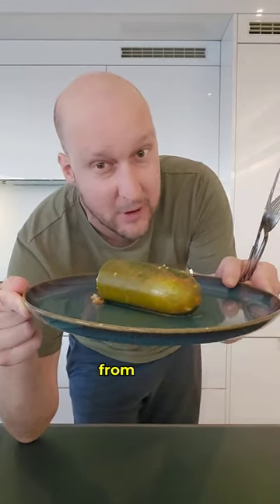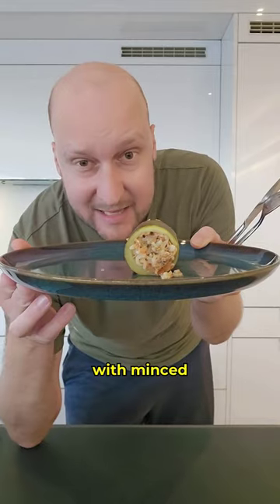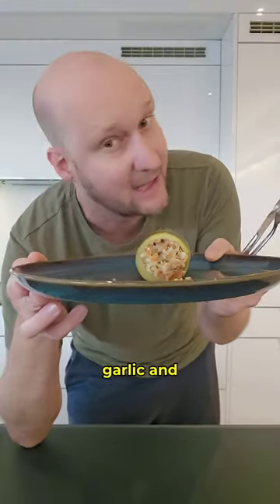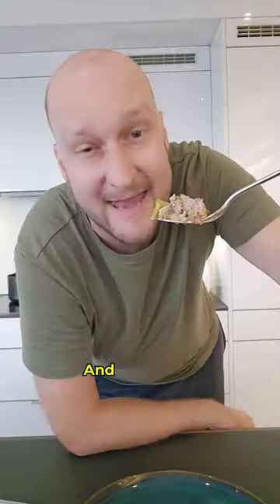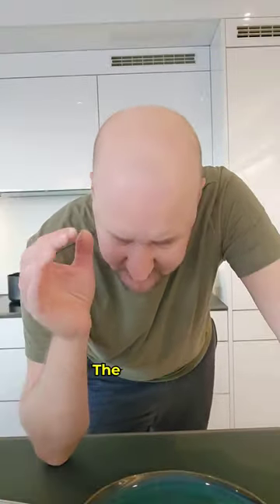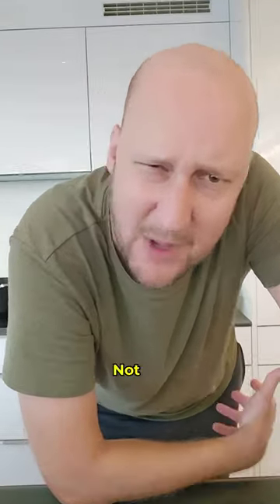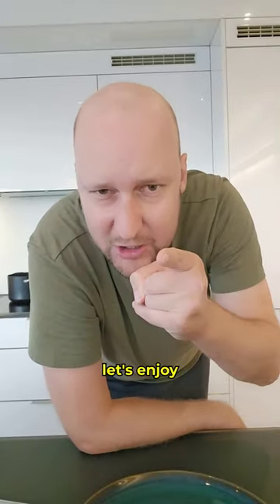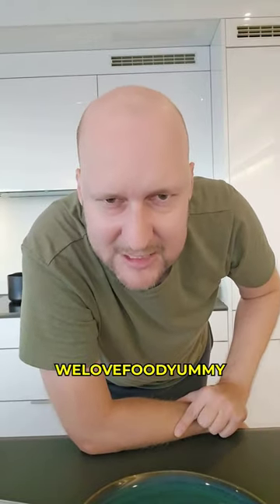Homemade Kousa Mahshi - F1 Foods - Qatar GP 🇶🇦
Rev up your culinary engines as we cook up a storm for the F1 Qatar GP! 🏎️🍽️🇶🇦 In today's video, I'll guide you through crafting homemade Kousa Mahshi, a delightful Middle Eastern dish that's perfect for an authentic culinary journey. Join me in the kitchen as we explore the flavors of Qatar and create this delicious stuffed zucchini recipe. Don't miss this gastronomic adventure! 😋🍴